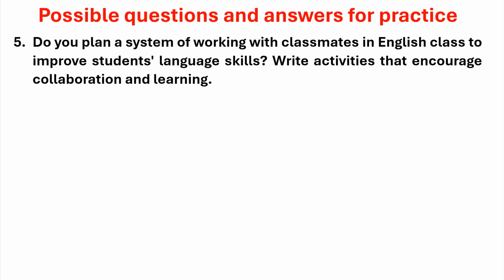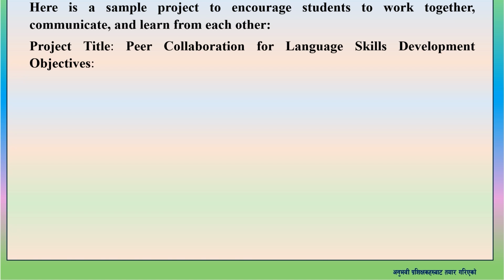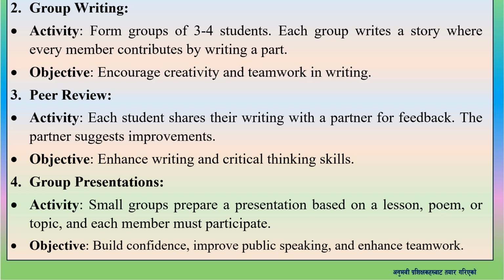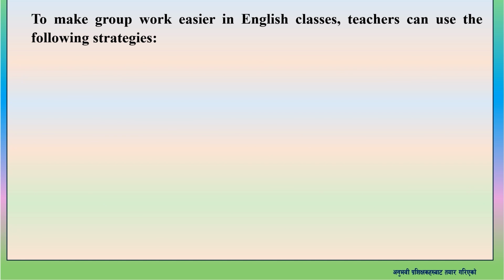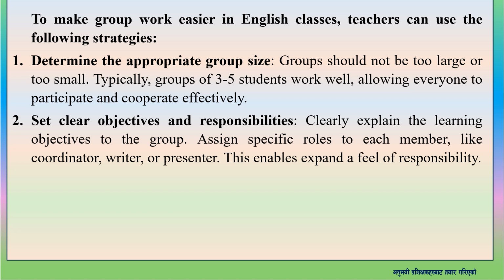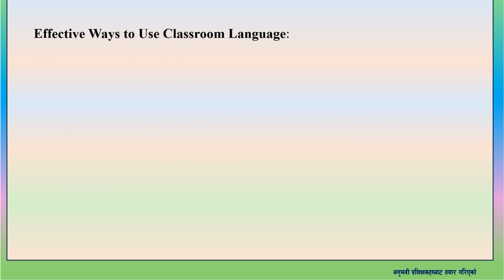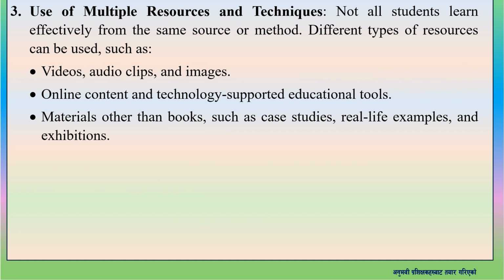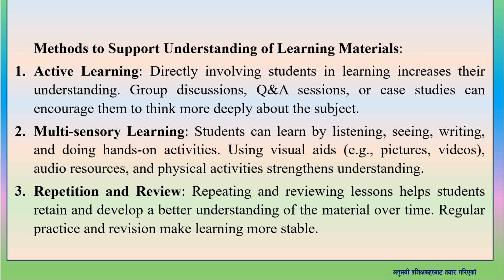Set 45B - Primary level Model Question and & Answer | Technique for English Teaching